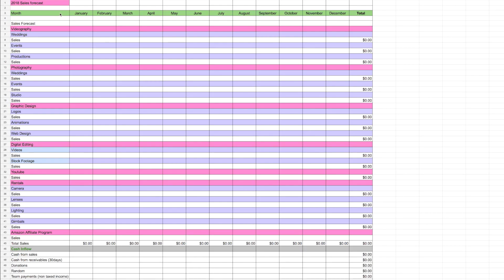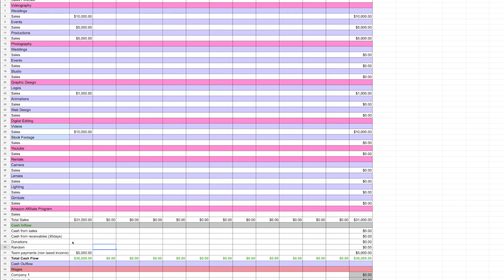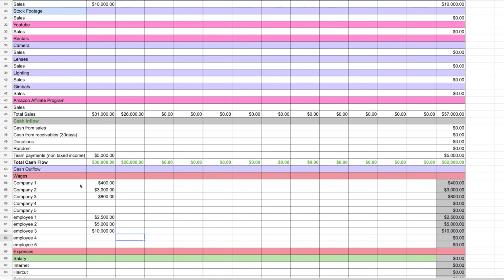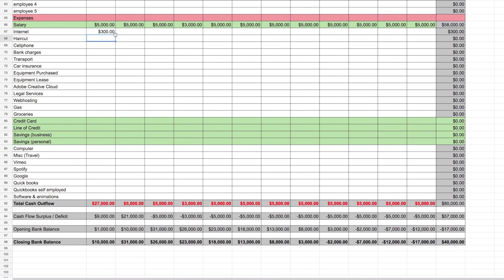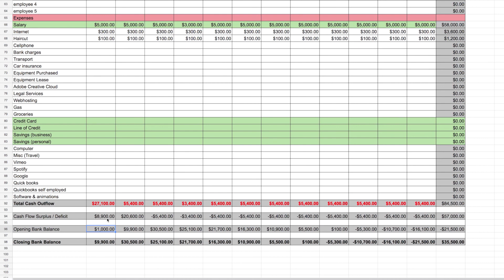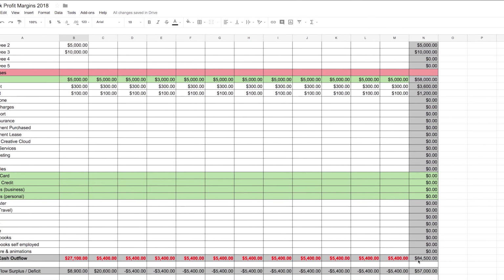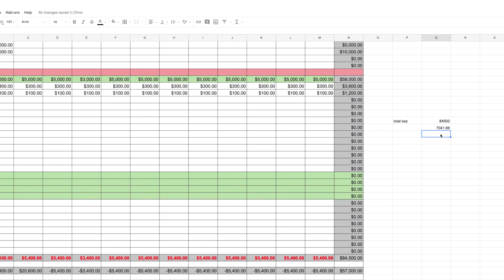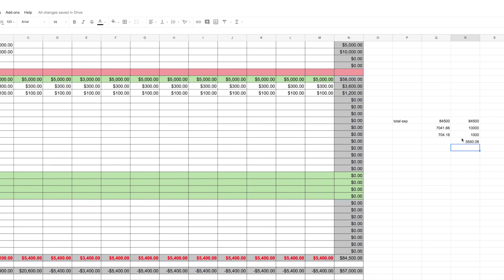Setting your prices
The practical way to help you understand your expenses, record your revenue and stay on top of business!

Also, check out:
The Slight Edge

Gear used:
Zoom H6 recorder
Rode Filmmaker Lavalier kit
Dracast LED 500 lights
RED Scarlet-W
Canon 5D Mark III

Computer set up:
Asus Monitors
Mac Pro
QNAP 4bay NAS